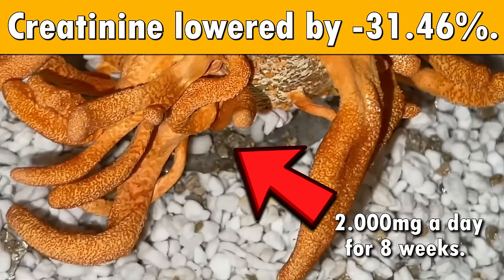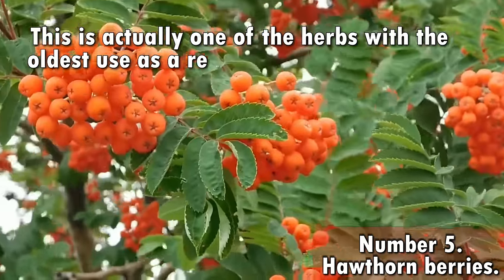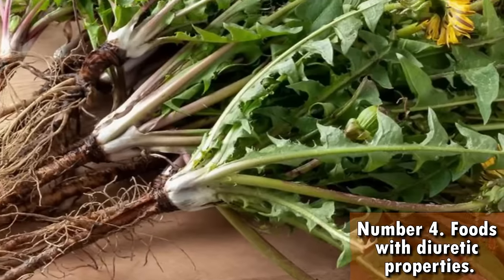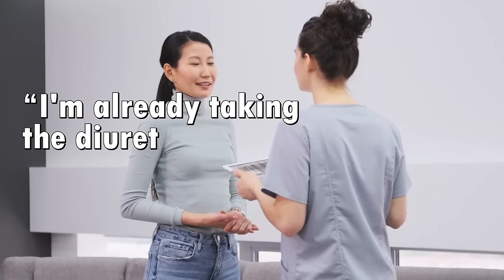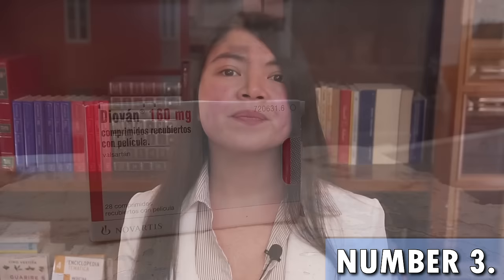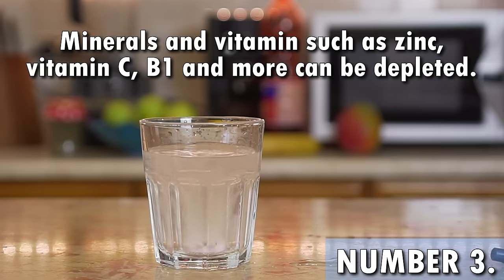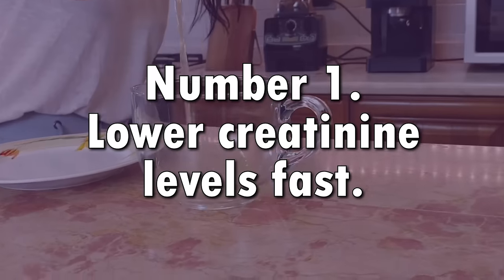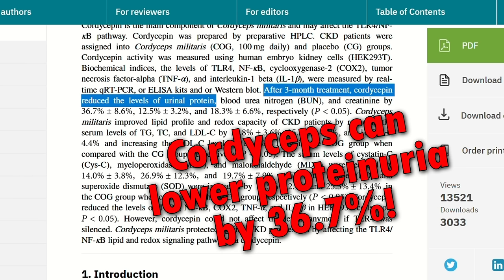I Got My Kidney Function Back (To Normal) When I Started Taking This.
TIMESTAMPS
Intro - 00:00
5 ways to lower creatinine fast. 00:18
Number 5. - 01:08
Number 4. - 03:46
Do I really need foods and lifestyle changes in order to lower my creatinine? - 08:33
Number 3. - 10:30
How to supplement two essential nutrient and lower creatinine. - 12:10
Number 2. - 13:55
Number 1. - 17:00
End, thank you for watching! - 18:40